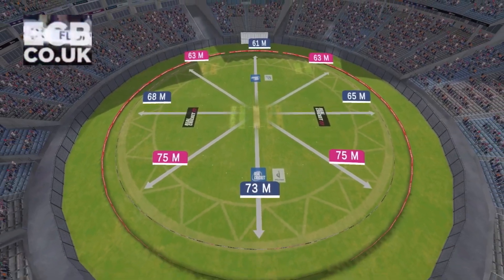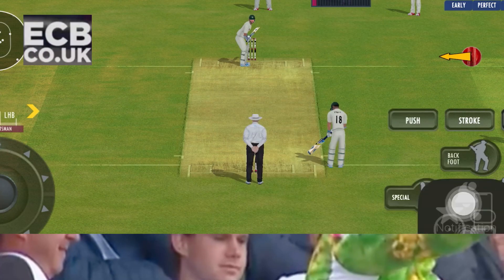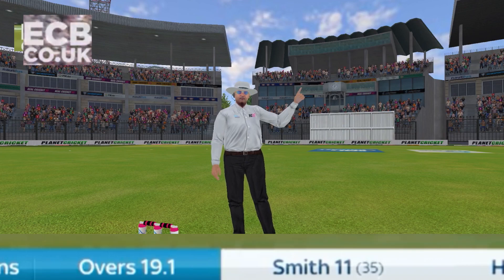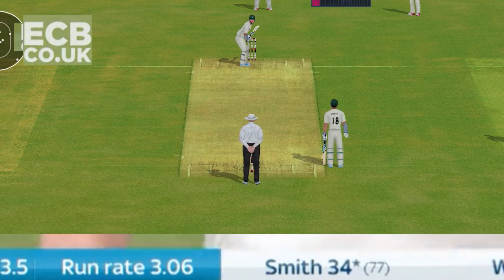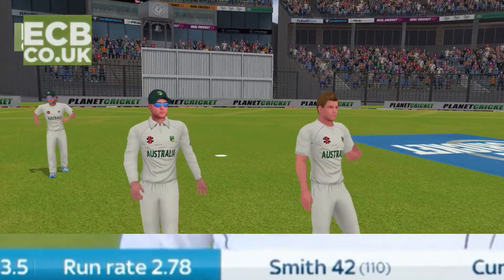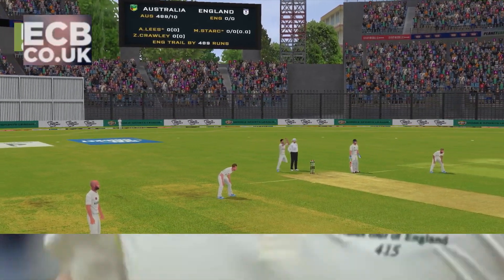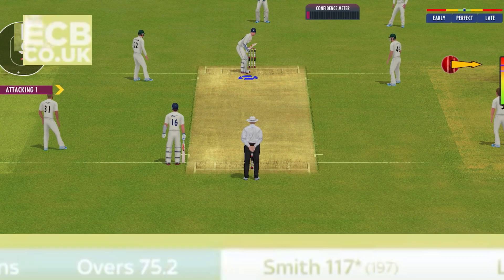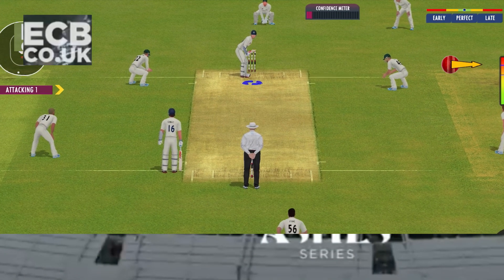ASHES 2023 1st Match highlights | AUSTRALIA VS ENGLAND | Real Cricket 22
How To Unlocked Everything In Real Cricket 22 | No Hack | Real Cricket 22 free Tournaments unlocked

How To Get Unlimited Coins And Tickets In Real Cricket 22 | Free Coins And Tickets In RC22

QUERIES SOLVED :

1) real cricket 22 new update

2) real cricket 22 new update today

 real cricket 22 new update kab aayega

 real cricket 22 new update released launch on playstore
 real cricket 22 new update in tamil

 real cricket 22 new updates released date tamil update
7) real cricket 22 new update date

8) real cricket 22 new update 2023

8) real  cricket 22 new update malayalam

9)  real cricket 22 new update gameplay

10 ) how to unlock everything in real cricket 22
real cricket 22 unlimited coins and tickets
real cricket 22 bowling tricks
 Real cricket 22 new update features full review
14) how to level up fast in real cricket 22
15) Real Cricket 22 new Update Features
16)  new ota update quick match Sqaud and jersey update

no ball features added
led screeen available in rc22
 Career Mode ?
20) Real Cricket 22 new Update Features :
 new ota update quick match Sqaud and jersey update
22) no ball features added
23) led screeen available in rc22
24)  Career Mode ?
25) Rc23 big chances in Junes 2023
26) World cup 2023 added
27) asip cup jerses
28)Graphic update
29) Rc23 big chances in Junes 2023
30) World cup 2023 added
31) asip cup jerses
Dream cricket 2023 trailer
 real cricket 22bolwing tips
 gamplay real cricket 22 new update rewiew real cricket 22 mod apk all tournament unlocked
real cricket 22 mod apk upcoming update

Video Hastag 🔥